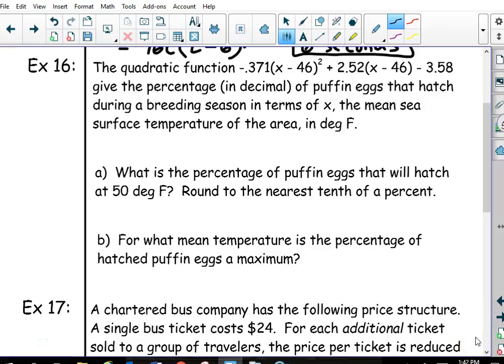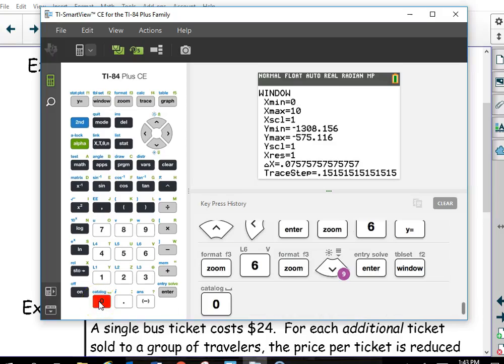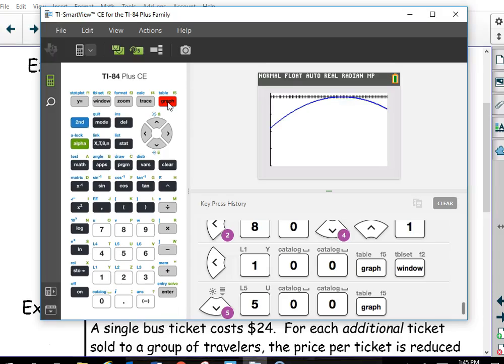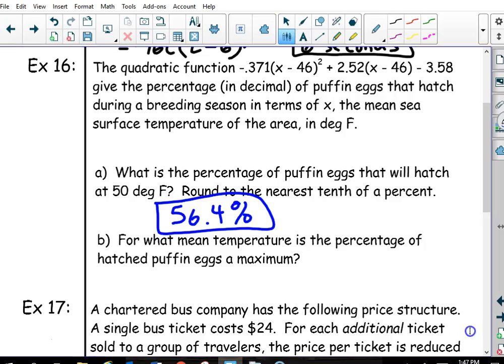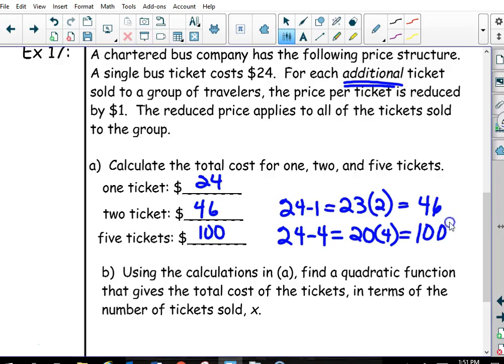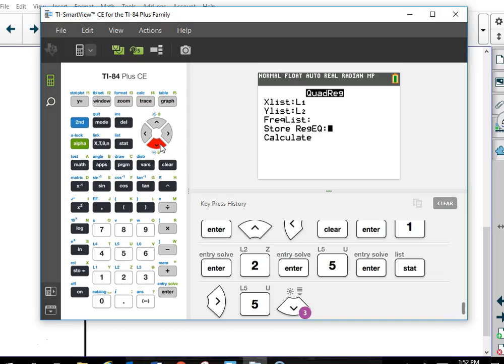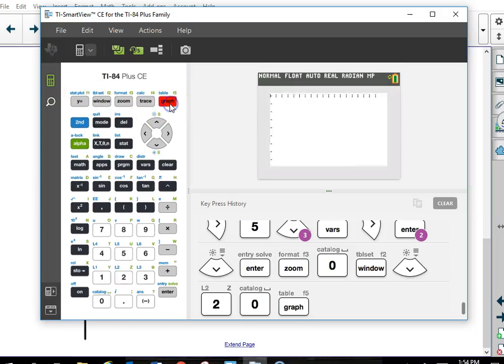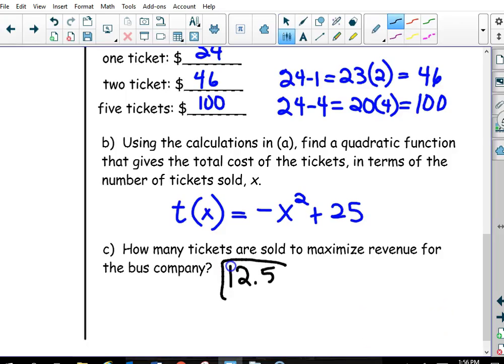Ch3 1 6